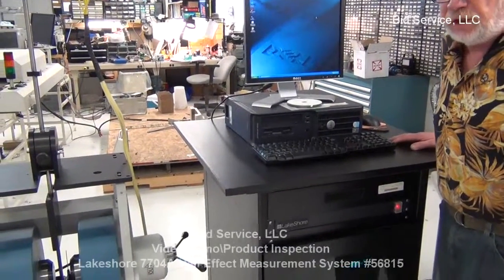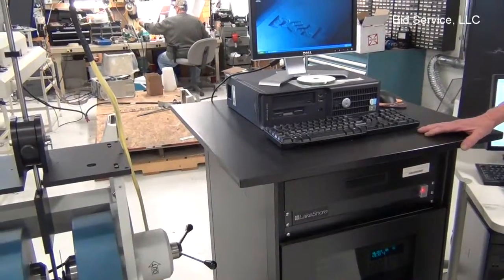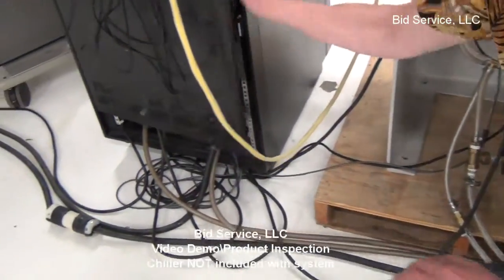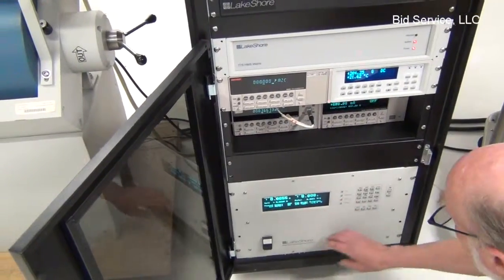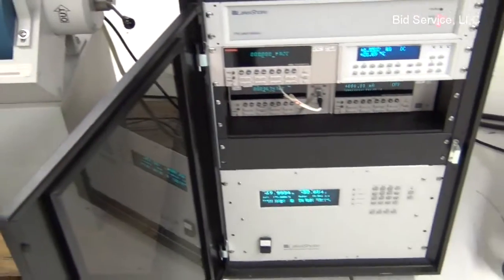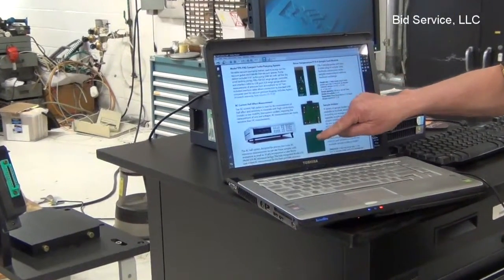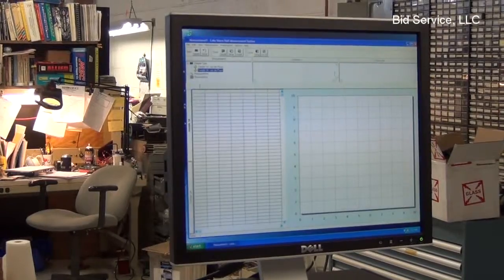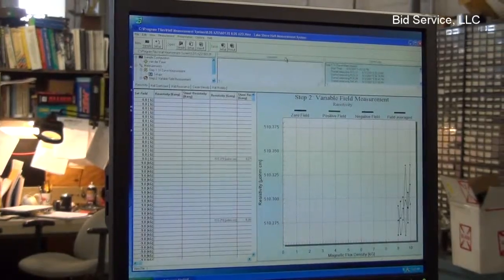Lakeshore 7704A Hall Effect Measurement System #56815